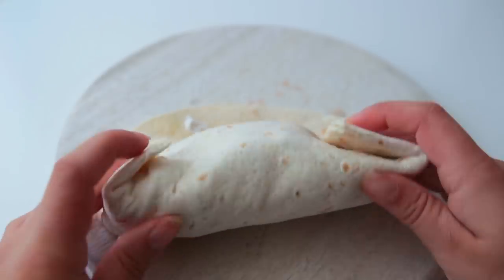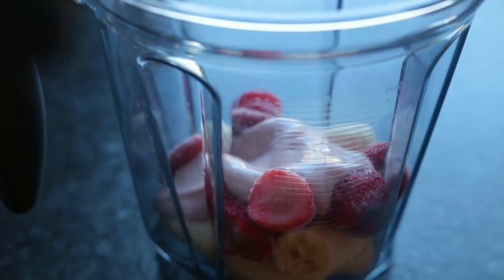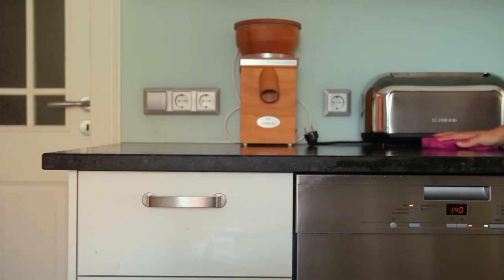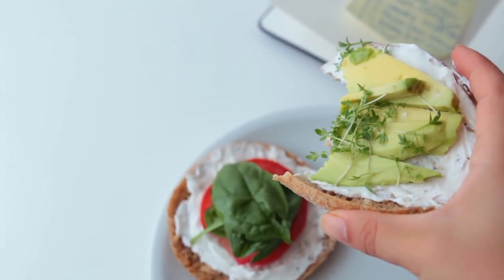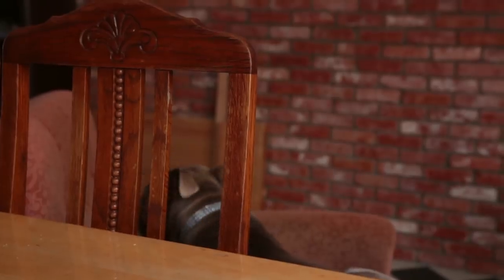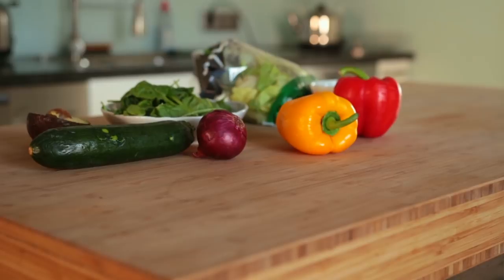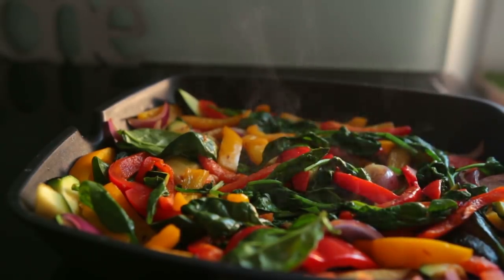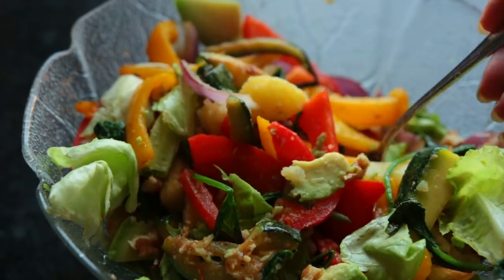What I Eat in a Productive Day! {vegan & healthy}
THE EBOOK IS COMING - 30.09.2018

I’ve got another what I eat in a day for you guys! Here’s what I eat in a somewhat productive day :)

What's your leftover salad combo?

If you recreate any of my recipes, post a photo on instagram and tag me @mina_rome

INGREDIENTS:

#1 Strawberry Banana Smoothie - Cereal Bowl

2 bananas
1 cup frozen strawberries (150g)
4-5 heaping tbsp vegan yogurt
cereal, müsli of choice
handful of almonds
→ makes 1 bowl

#2 Leftover Grilled Veggie Salad

2 peppers
1 onion
1 zucchini
1- 2 spinach, fresh
1 tsp coconut oil
1 cooked potato, cut into cubes
salt, pepper to taste + additional spices
a handful of walnuts
avocado
nutritional yeast

Much love,

Mina